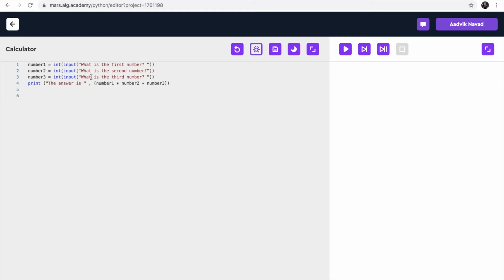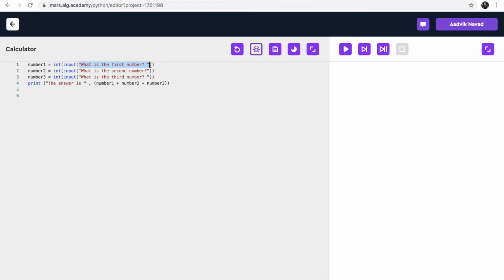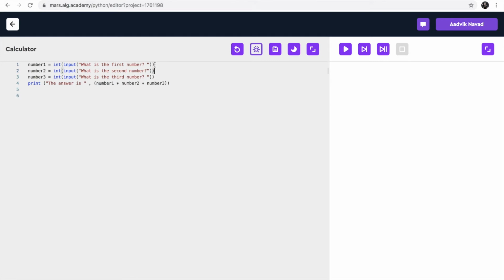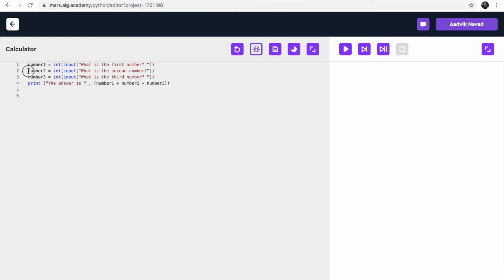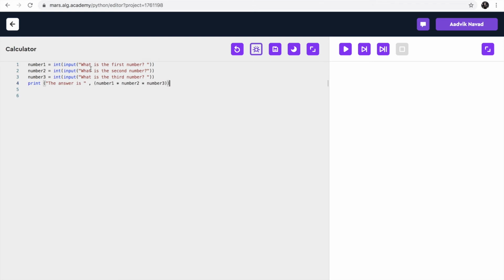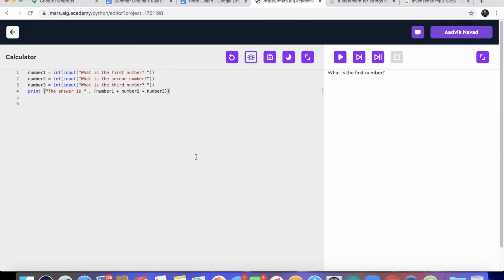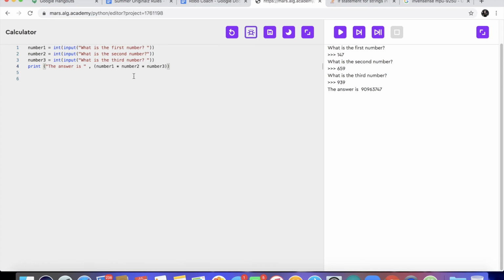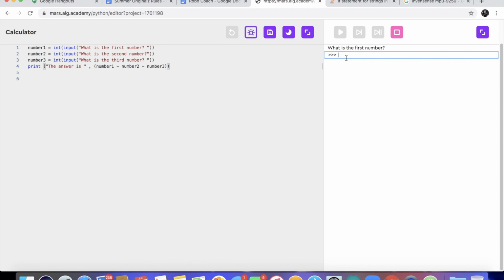Simple Python Functions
Hey guys!! This is a different video where we will be looking at Python. The main part of this video is focusing on how to make a calculator but I go through the other simple functions as well. Keep an eye out for my next video on Python which will be coming in a few hours.
Please check out Mars Academy where you can take classes and learn a lot about Python.